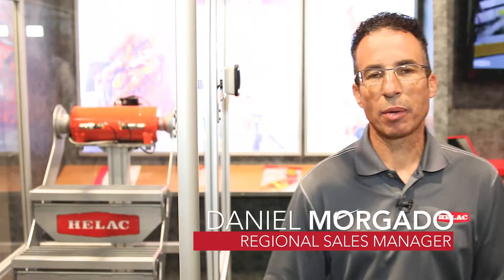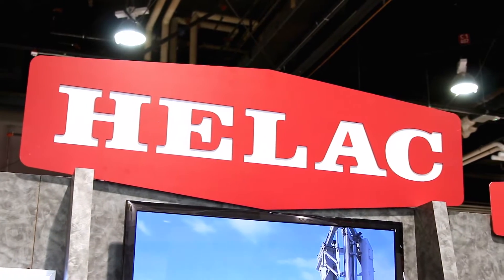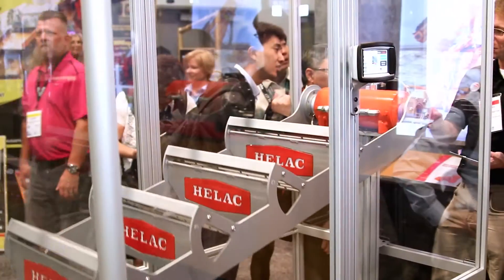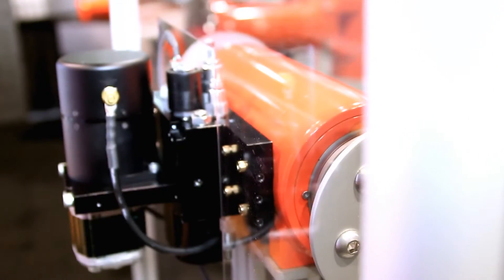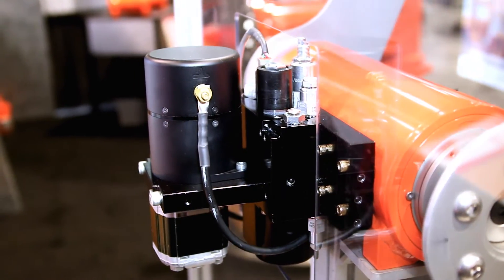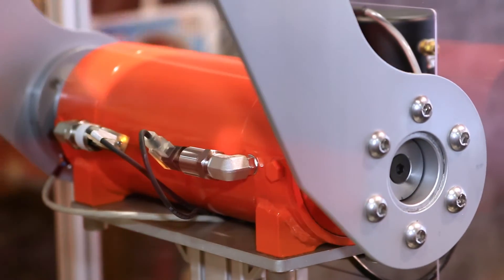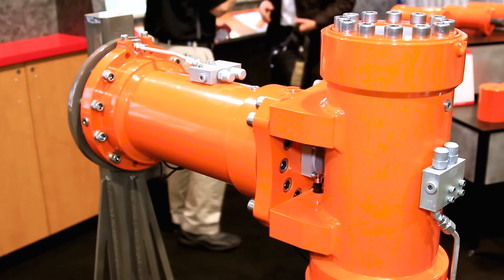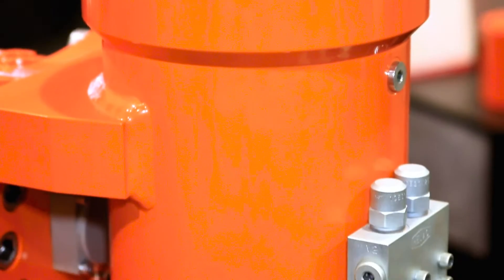Helac actuator helps carry the load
MINExpo 2016: Las Vegas - Helac Regional Sales Manager, Daniel Morgado talks hydraulic rotary actuators. Specifically, Morgado highlights one of Helac’s hydraulic powered access systems for dozers and large wheel loaders. This actuator not only transmits torque, but also acts as a load bearing structural component.